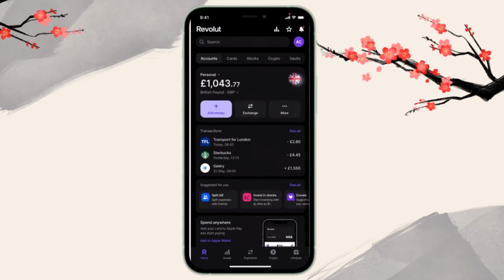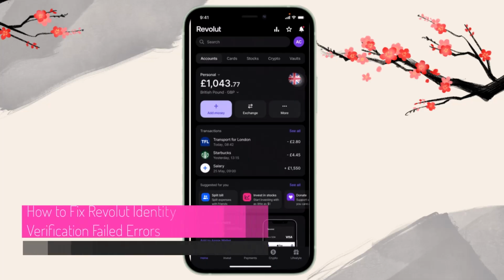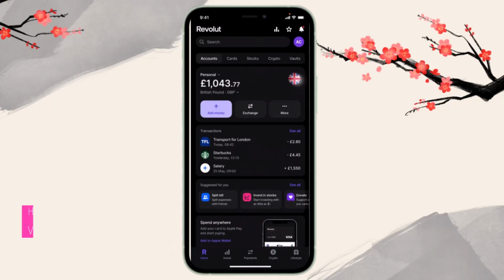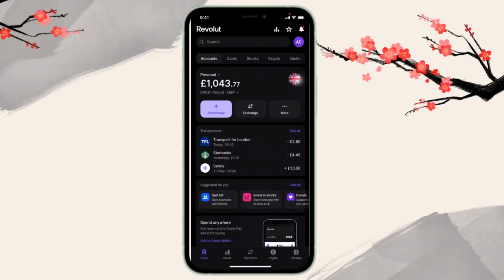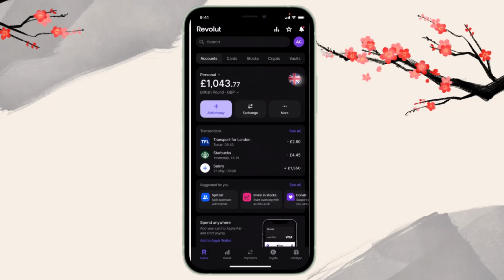How to Fix Revolut Identity Verification Failed Errors 2026 - Complete Account Setup Guide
Having trouble with **Revolut identity verification** or seeing an “Identity Verification Failed” error? In this complete 2026 guide, you’ll learn how to troubleshoot verification problems and complete your Revolut account setup.

We’ll walk through the **Revolut identity verification process**, including checking your personal information, preparing an accepted identity document, taking clear document photos, completing the selfie or face verification step, and submitting your information correctly.

You’ll also learn how to troubleshoot common **Revolut verification errors**, including blurry document photos, expired or unsupported identification documents, mismatched personal details, poor lighting during selfie verification, camera permission problems, and verification attempts that remain pending or fail.

Make sure the information you provide matches your identity document exactly and that your document is valid and clearly visible. Requirements can vary depending on your country and account type.

If verification continues to fail after following the recommended steps, use Revolut’s official support options rather than trying to bypass the identity-check process. Never upload your identity documents to unofficial websites or share verification codes with anyone claiming they can verify your account.

Watch the full **Revolut Identity Verification Failed Fix 2026** tutorial to follow the complete account setup and troubleshooting process.